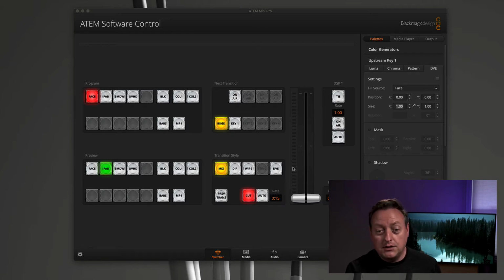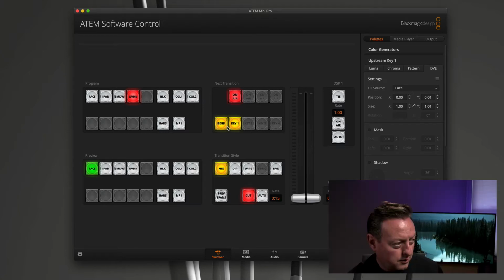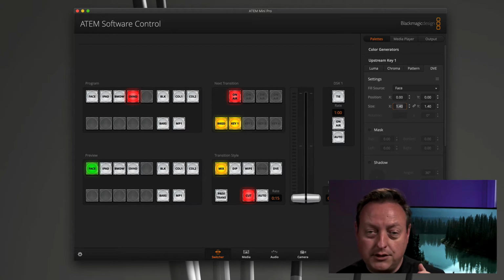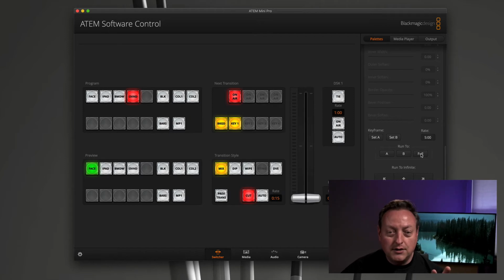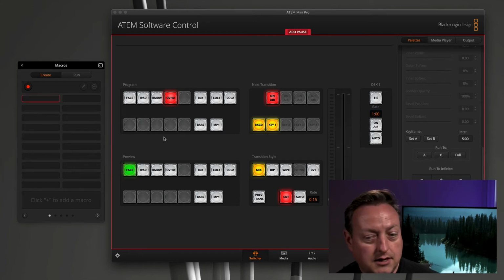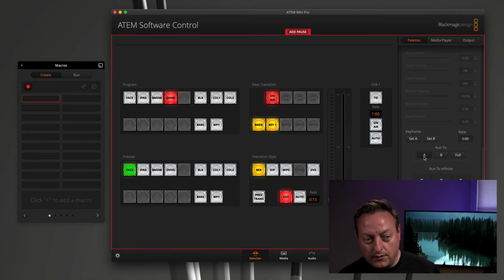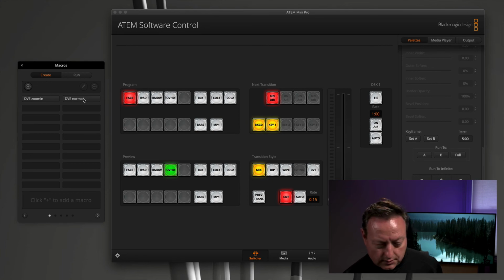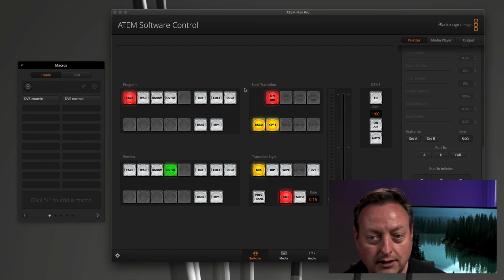Using ATEM Mini picture-in-picture to zoom your camera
The built in DVE or digital video effects controller gives you much more control over the video image than you might realize from the default picture in a corner setting. This video shows you how to smoothly simulate a camera zoom using the ATEM Mini, works with ANY camera.